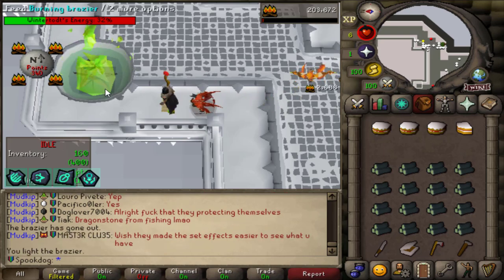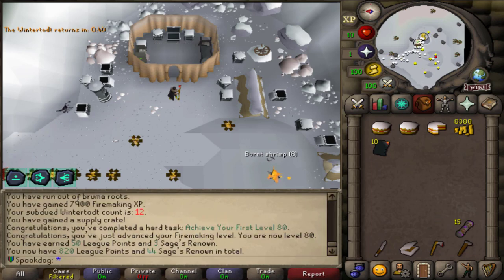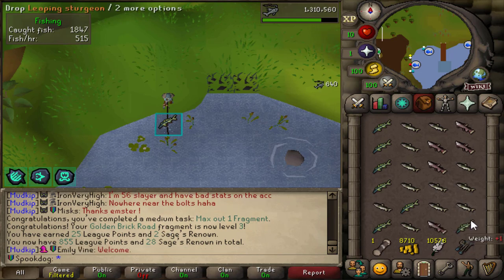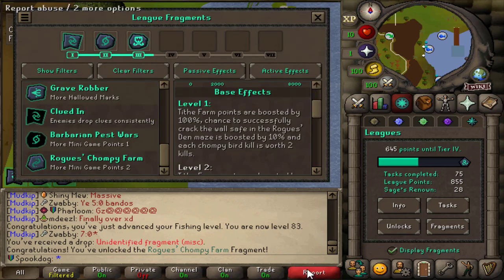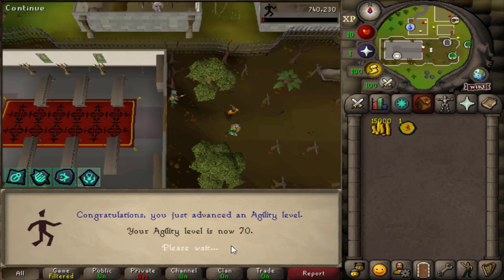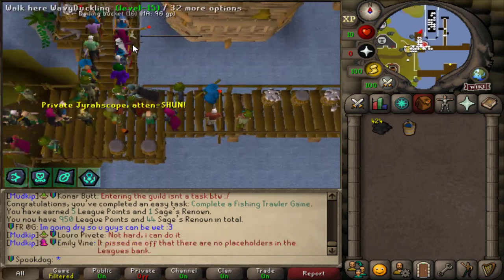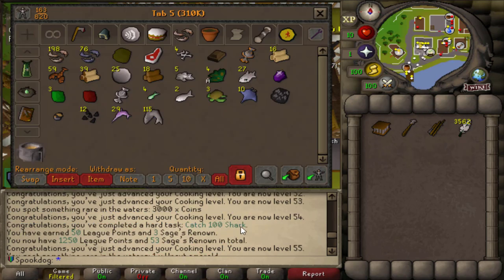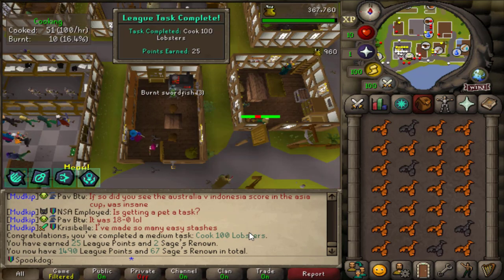Easiest Method of Leveling Fragments (Shattered Relics #2)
I really debated calling this video "Just Some Fishing" but I wasn't sure many people would get the reference.